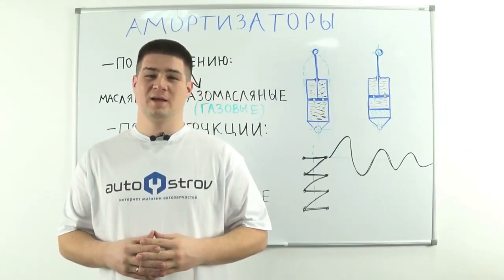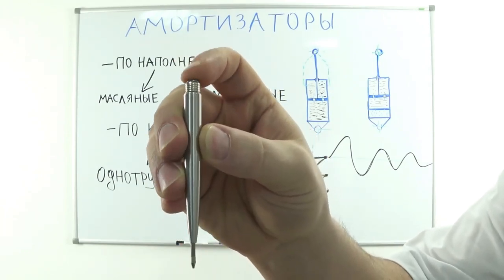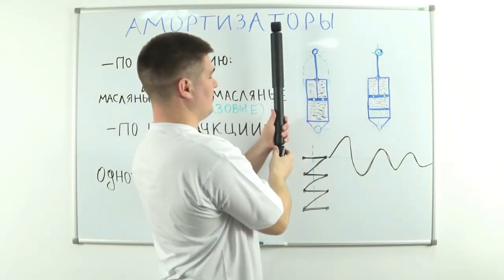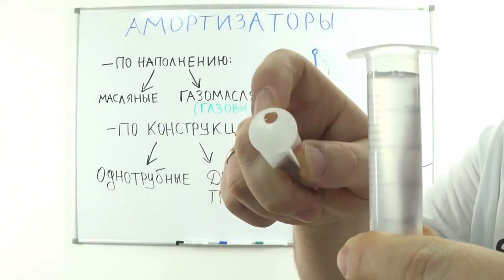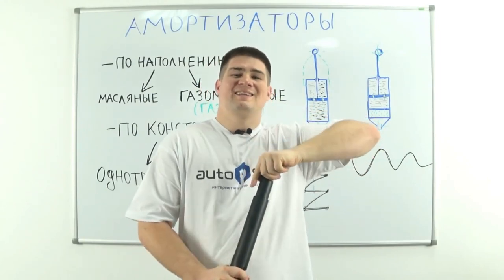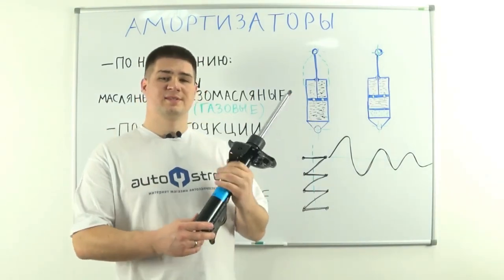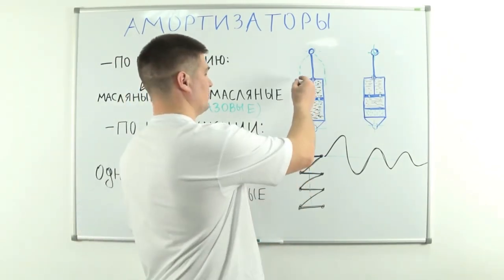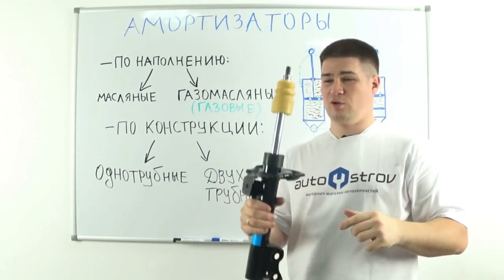Why Does A Car Need Shock Absorbers?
The shock absorber is part of the suspension and works in conjunction with the suspension springs. Historically, the springs were invented first and the shock absorber later. Shock absorbers on the car were needed when the speed of movement increased. It turns out, purely theoretically, you can drive without shock absorbers - but with springs, although it will be unsafe!

Conclusion: it turns out that on modern cars suspension springs cannot work without shock absorbers - so what is the problem??? Actually the problem is that the spring itself is the source of the oscillation.